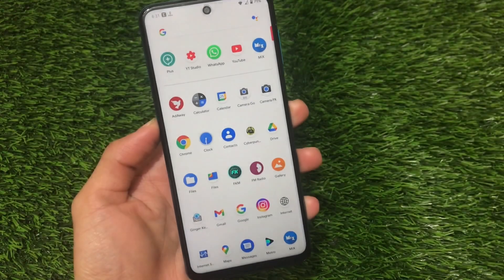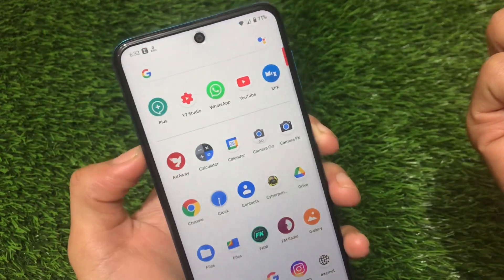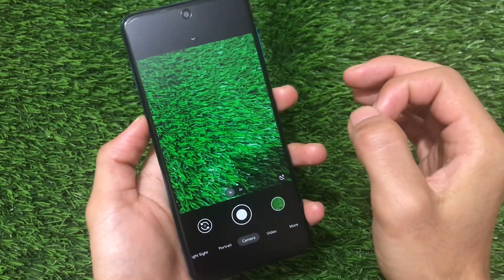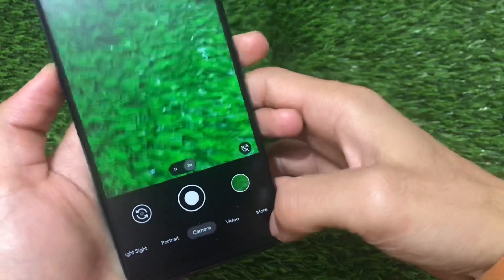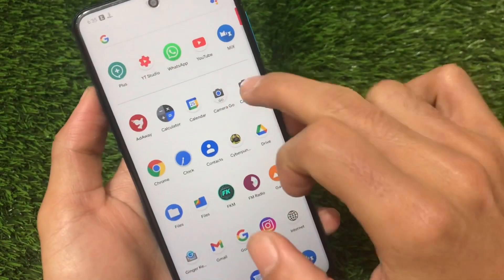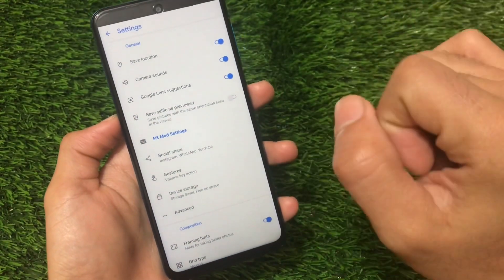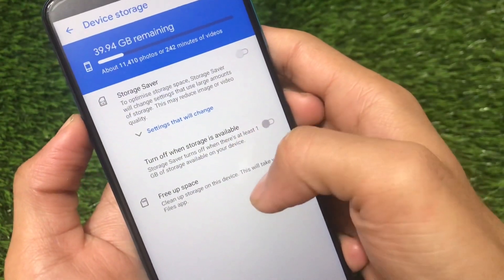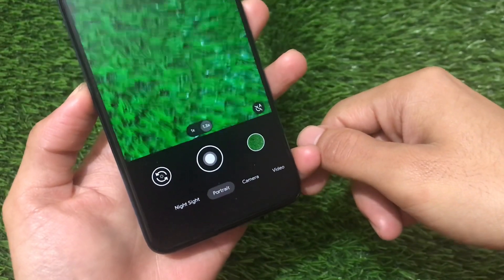Google Camera 8.0 - New UI , New Look | Download & INSTALL Now🔥🔥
Hey guys, What's Up? Everything good I Hope. In this Video, I'm gonna show you "Google Camera  8.0 - New UI , New Look | Download & INSTALL Now🔥🔥" Make Sure to watch this video till the end to understand everything.